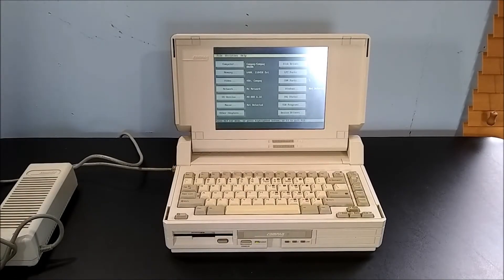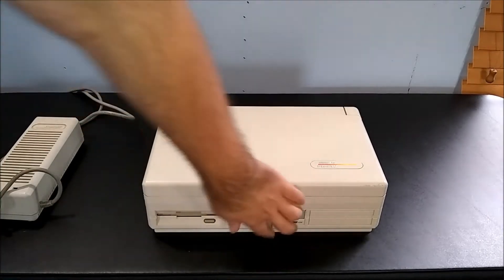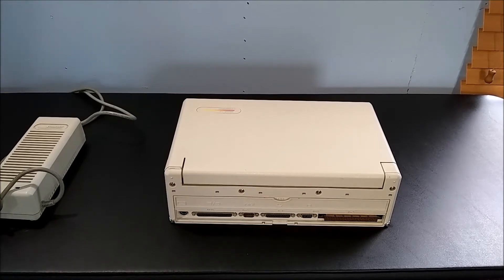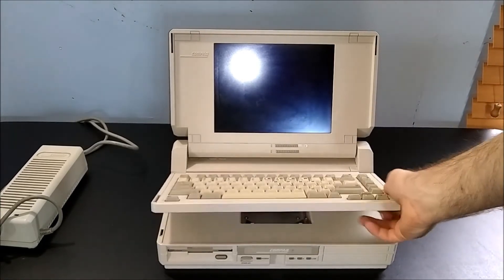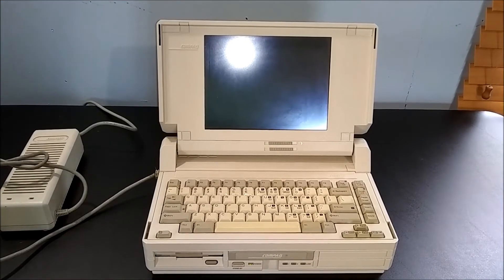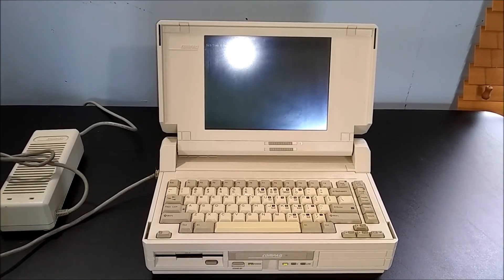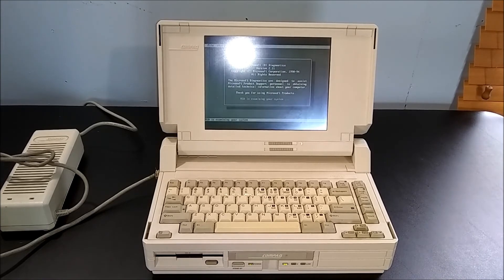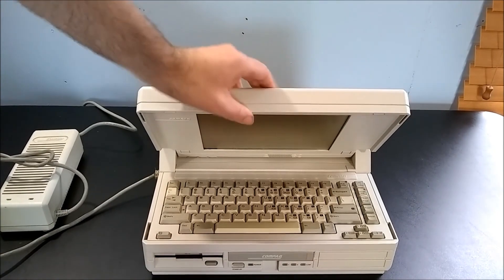The first Compaq laptop SLT/286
In this video we will take a look back at the first Compaq laptop.